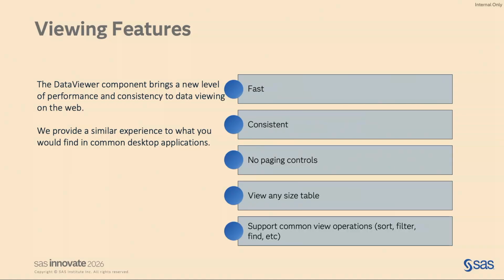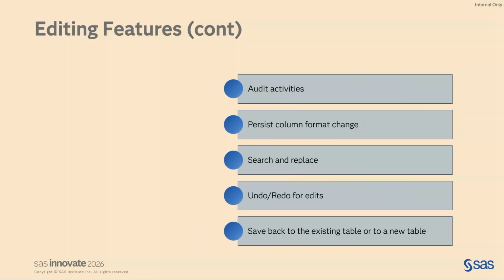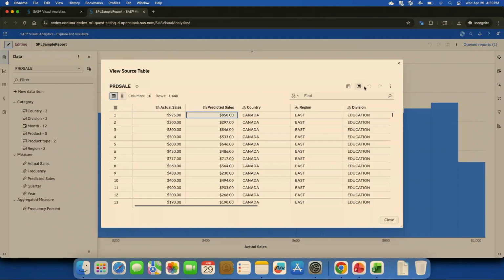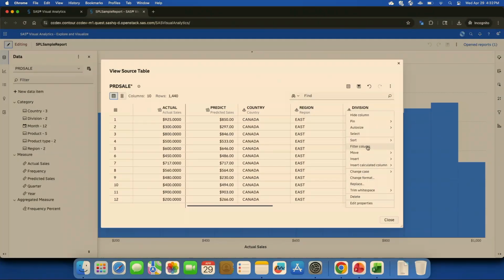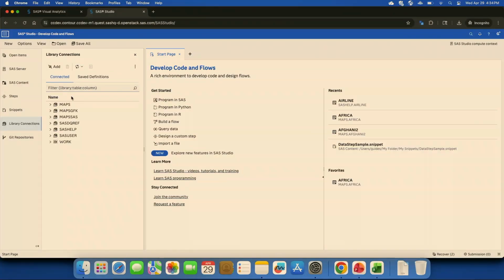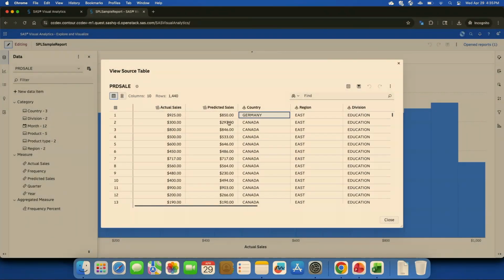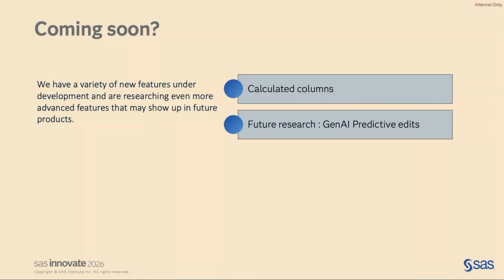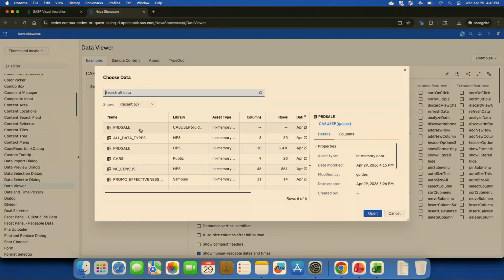Advanced viewing and editing of SAS data in SAS Visual Analytics and SAS Studio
In SAS Visual Analytics, a critical aspect of report building is understanding your data. With the DataViewer in SAS Visual Analytics, you can easily view the source data for the report, filter it, sort it, and search for values. If you find discrepancies in the data, you can easily edit values, paste in values from another source, add columns, delete columns, add rows, and delete rows. This gives you great flexibility to get your report data ready.

In SAS Studio, reviewing existing data and viewing generated data is a frequent task. With the recent release of SAS Studio, the DataViewer provides a fast and easy way to perform common data viewing operations, even on very large tables.

Come see how you can improve your workflow by using the DataViewer in these commons SAS Viya solutions.